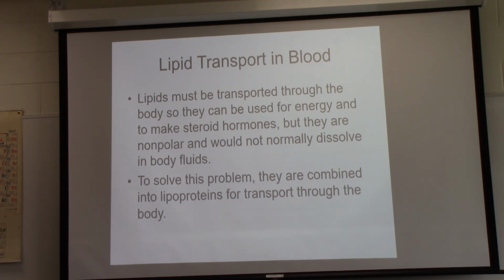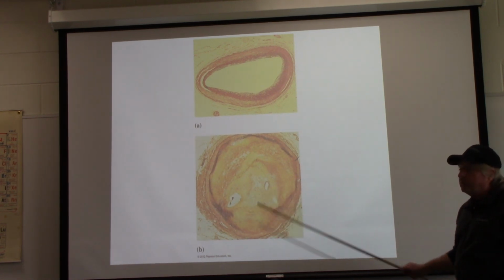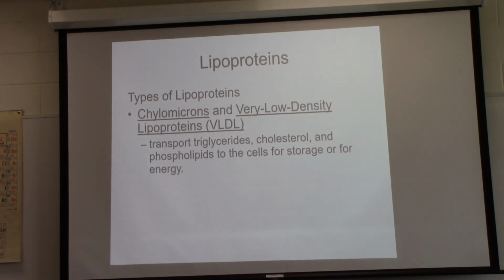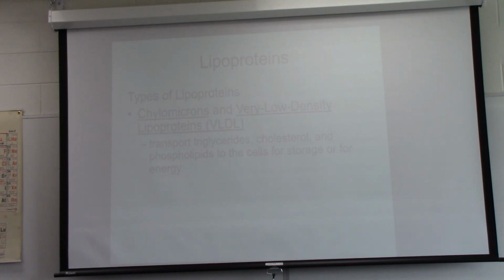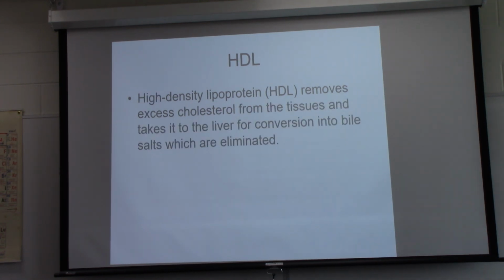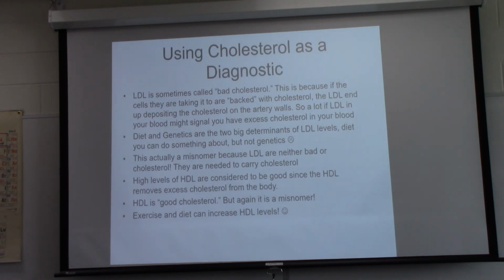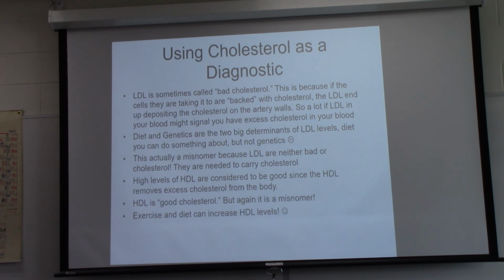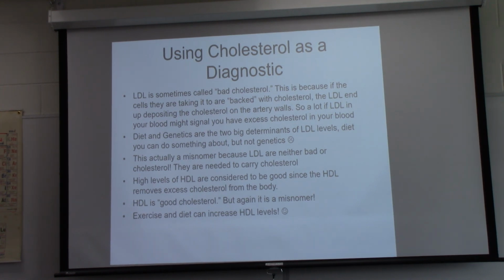6 Lipid Transport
6  Lipid Transport